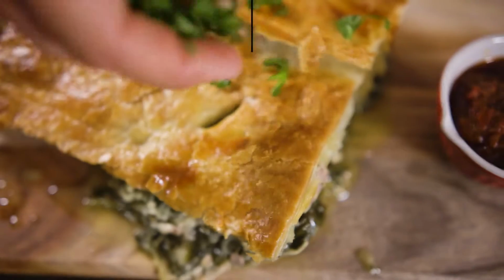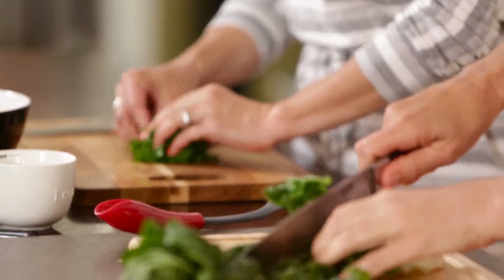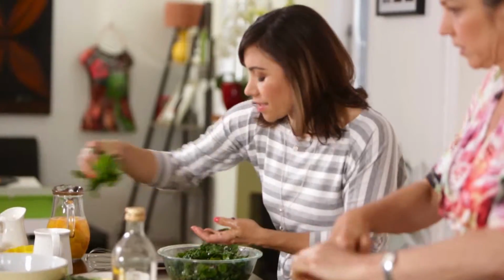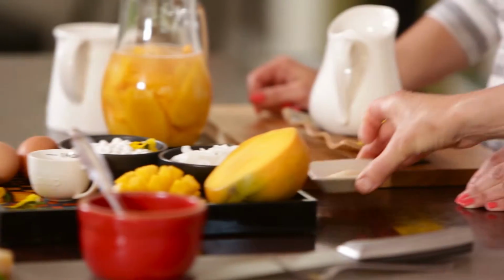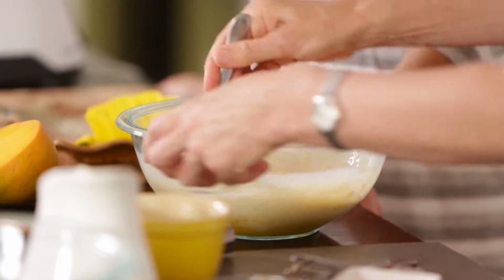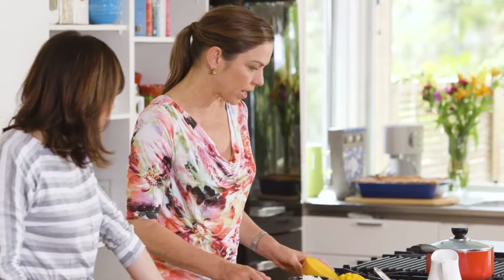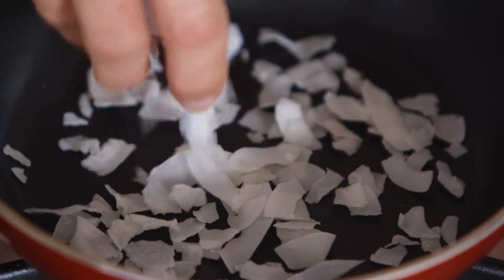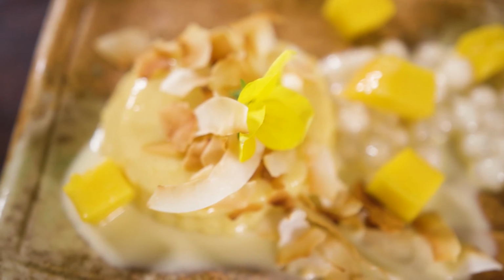Cheese and Bacon, Spinach Pie and Mango Pudding by Vanessa Baxter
Vanessa Baxter brings her passion for feeding families and inspiring other mums to the kitchen making Cheese and Bacon Spinach Pie and Mango Pudding with Coconut, Pineapple and Tapioca on Whānau Living